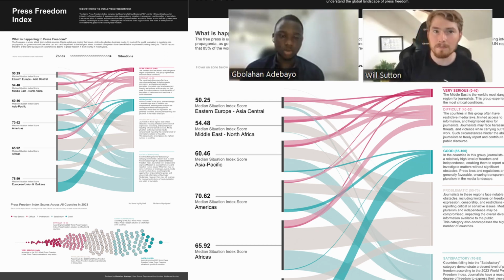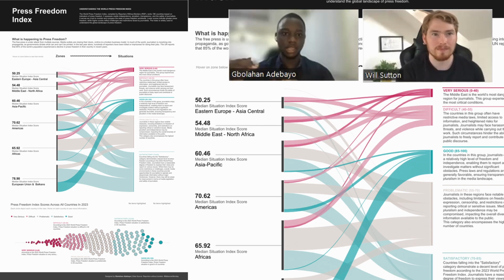Charting Success: Becoming a rising star in the Tableau Community, Gbóláhàn Adébáyò | Behind the Viz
Behind the Viz | Season 1 Episode 6 | Press Freedom Index

Chapters
00:00 - Intro
00:24 - How do you start your projects?
01:59 - When did you decide on the charts?
04:05 - How did you pick the colour scheme?
06:16 - When are you thinking about the final look?
10:49 - Tips for perfecting the final look of a viz?
12:46 - What's next and my takeaways

Join us in this episode of "Behind the Viz" as we dive deep with Gbóláhàn Adébáyò, a rising star in the Tableau Community. Despite being relatively new, Gbóláhàn has already made significant strides, winning accolades and awards for his unique visualizations. Discover his creative process, the inspiration behind his designs, and the importance of community feedback in refining his work.

🎨 What You'll Learn:
- Gbóláhàn's approach for tackling dataviz projects in Tableau
- Places to find inspiration for data visualisations
- How to get unstuck with creating crafting a dashboard